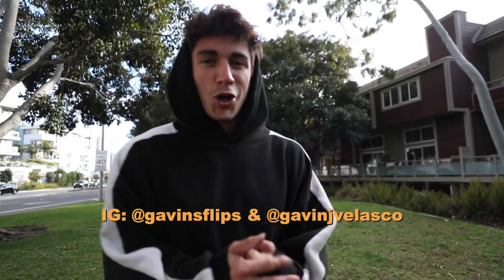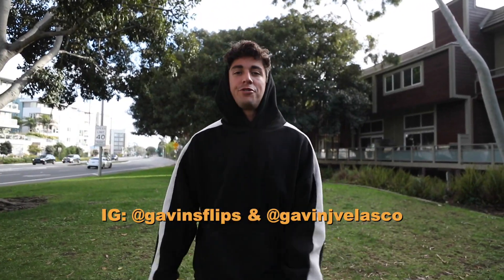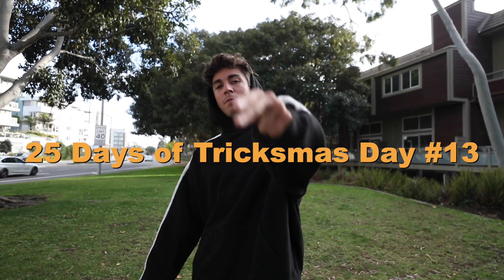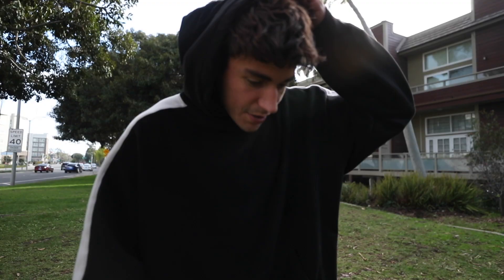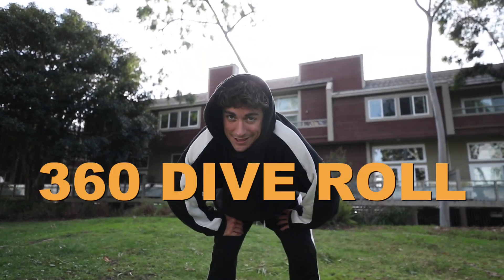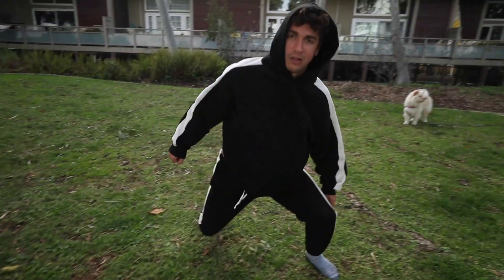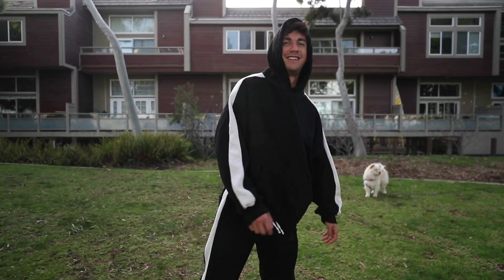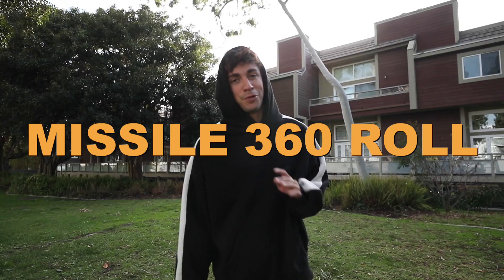5 New Rolls! (Learn Parkour/Freerunning)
25 Days of Tricksmas Ep: 13 || Epic roll & dive roll variations! Learn these different types of parkour rolls with me! 360 dive roll, shoulder roll, and more!

Parkour/Freerunning/Tricking Tutorials